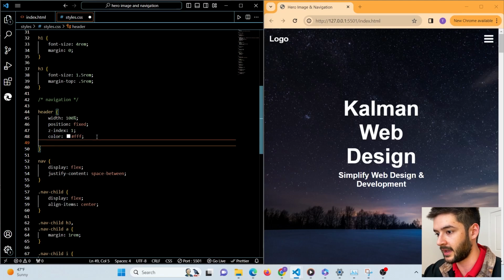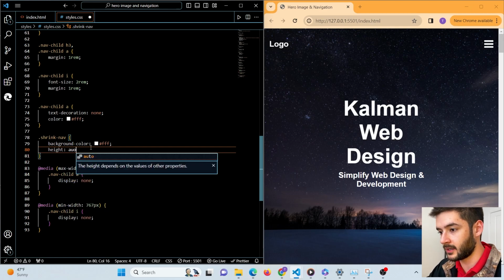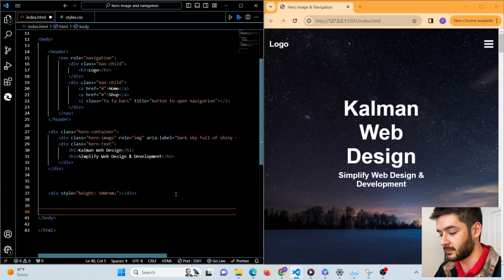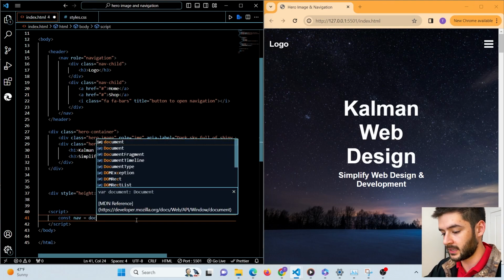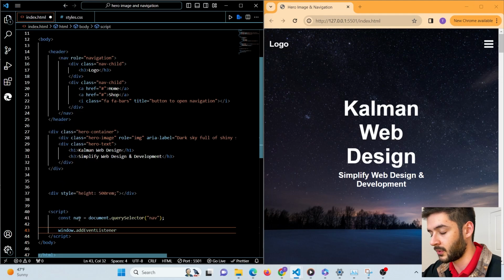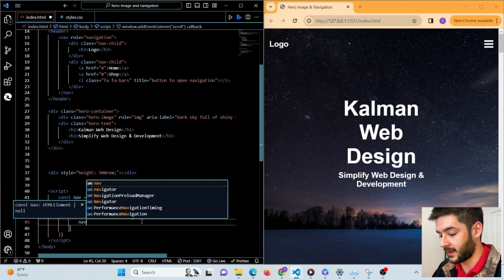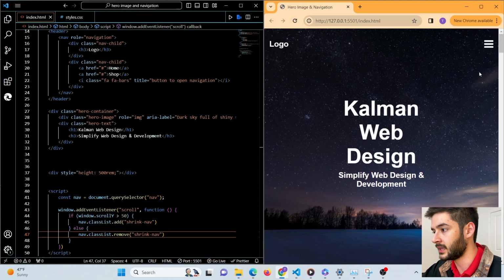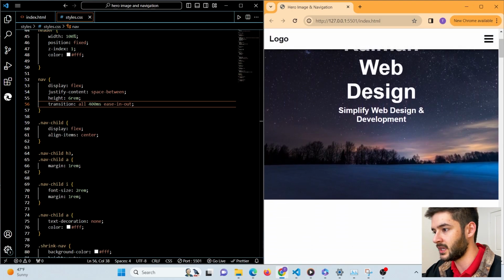On Scroll Events Using JavaScript | Step-by-step Tutorial! JavaScript Tutorial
JavaScript Onscroll Event Listener Tutorial. In this comprehensive guide, we'll take you through the entire process, helping you master the art of web design.

🚀 Learn how to seamlessly integrate a responsive Hero Image that captivates your audience and sets the tone for your website. Follow along as we break down the HTML structure, style it with CSS for a polished look, and add dynamic functionality using JavaScript.

💻 Dive into the world of web development as we guide you through the creation of a Dynamic Navbar that enhances user navigation. Understand the intricacies of HTML for structuring, CSS for styling, and JavaScript for dynamic behavior, ensuring a seamless and engaging user experience.

🎓 Whether you're a beginner or an experienced developer, our tutorial provides detailed insights, tips, and tricks to elevate your skills. Join us on this coding journey and transform your web design capabilities. Create a website that not only looks impressive but also functions flawlessly on various devices with our responsive design techniques.